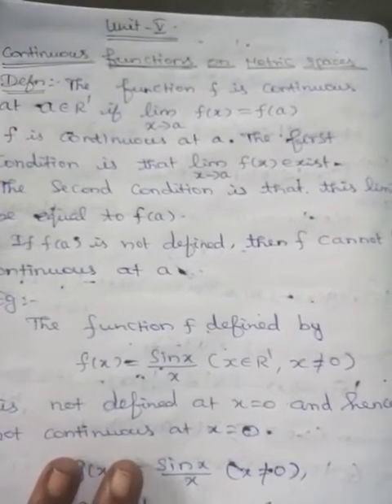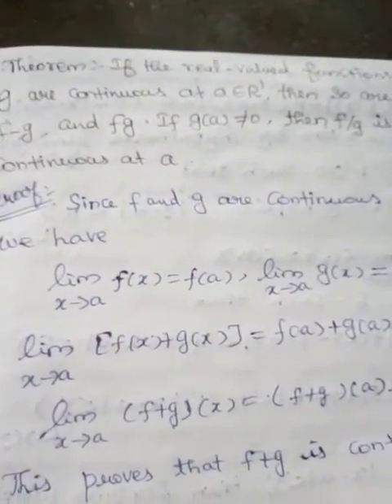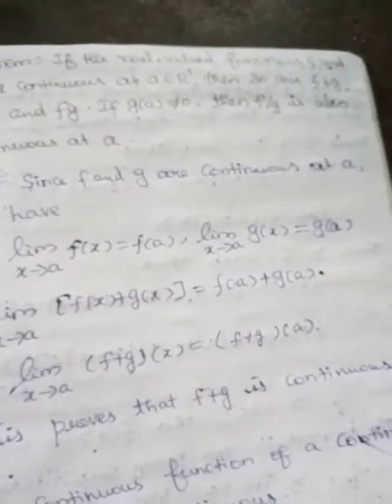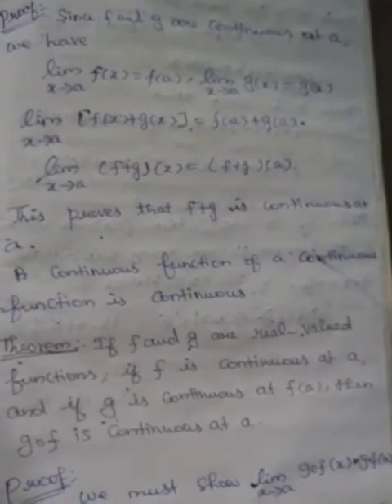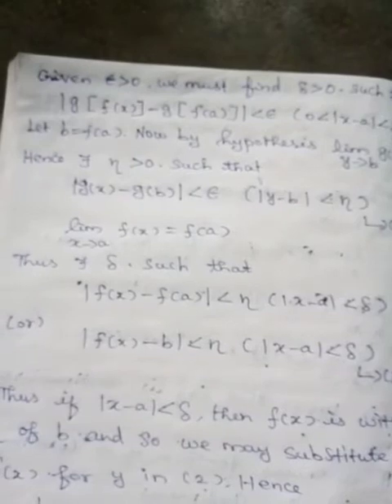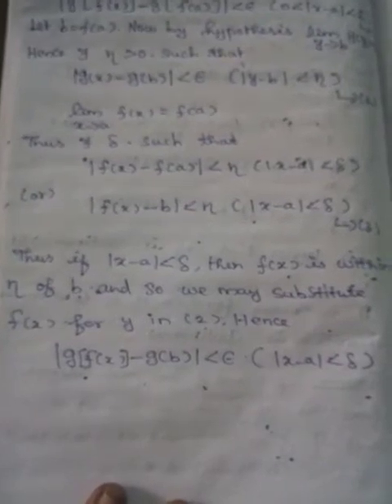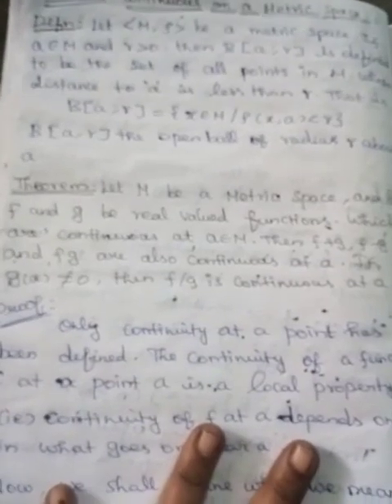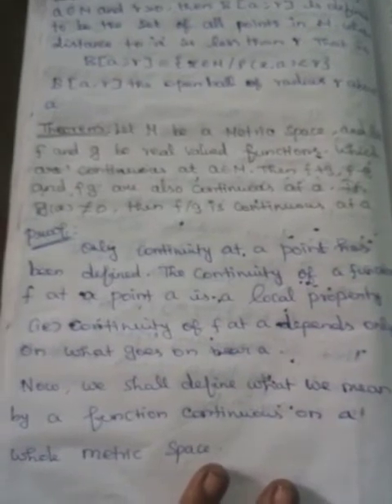325 Department: B.sc maths Year:lllrd year Subject:Real analysis-1 Topic :metric spaces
Department:B.sc maths
Name:k. Saranya
Year:lllrd year
Subject:Real analysis-1
Topic :metric spaces